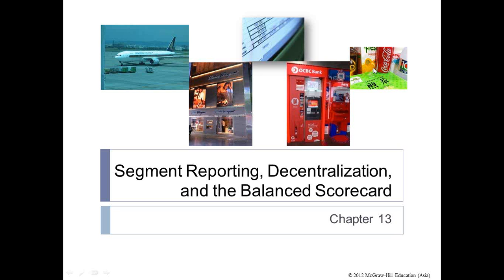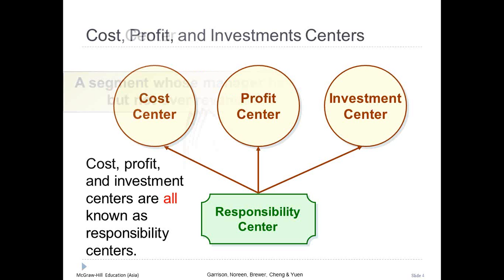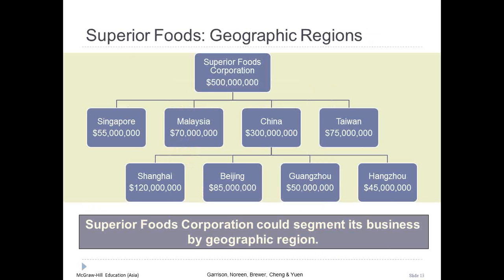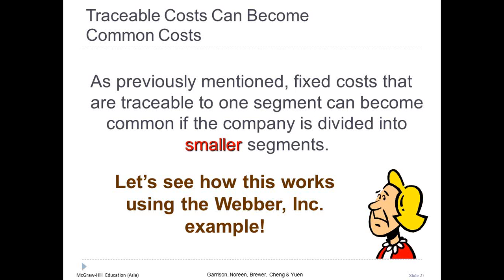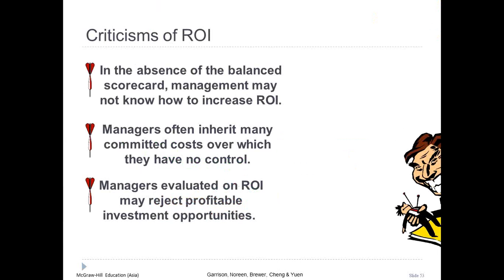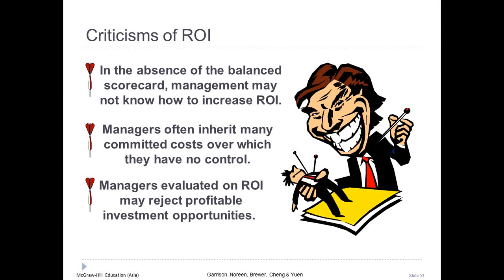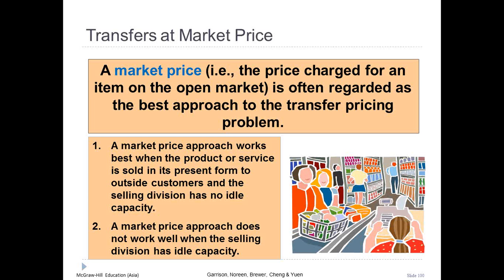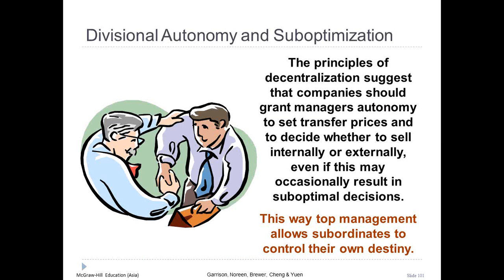David Fender presents BMA 102 Chapter 13 Segment Reporting, Decentralization, and the Bal Score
Managerial Accounting @ McGraw Hill presented by David Fender